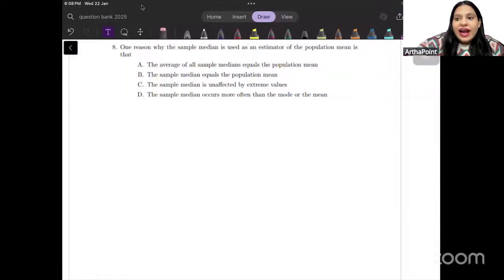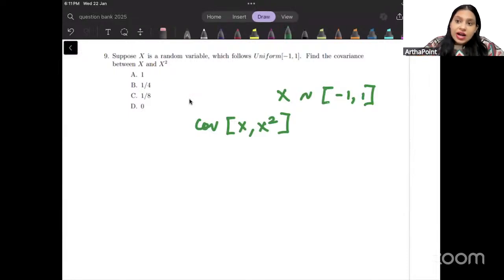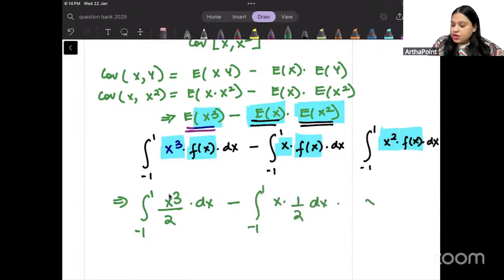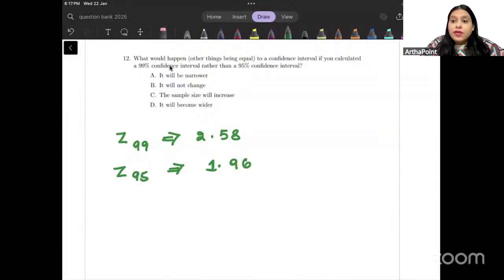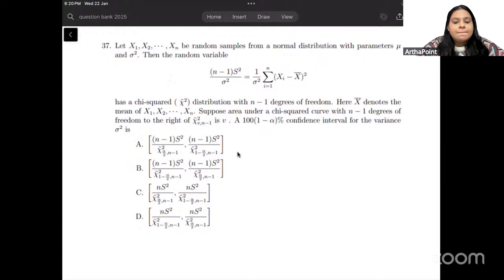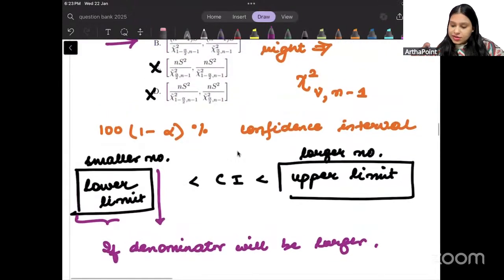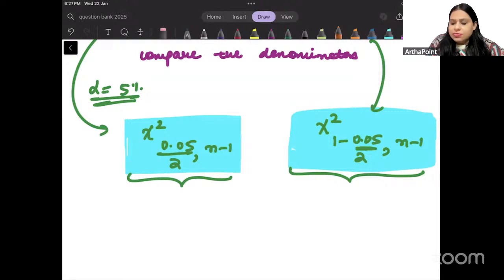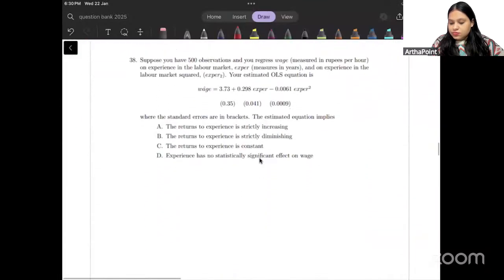IIT JAM Economics Masterclass | IIT JAM Economics Coaching | GATE Economics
This is IIT JAM Economics Masterclass 13 for IIT JAM Economics preparation.

Course:
IIT JAM Economics
GATE Economics